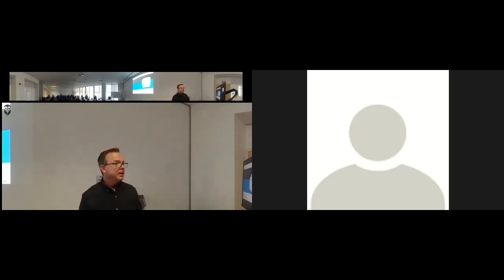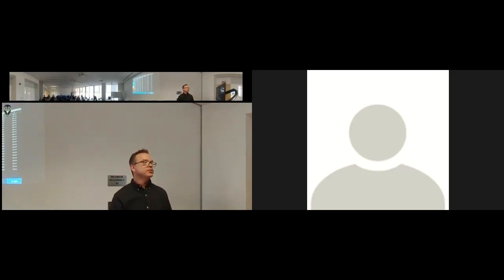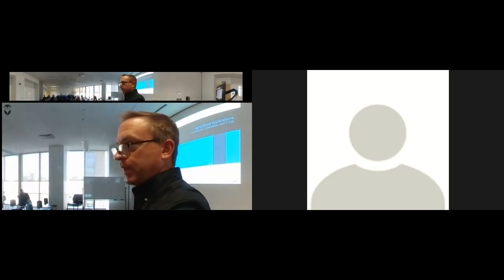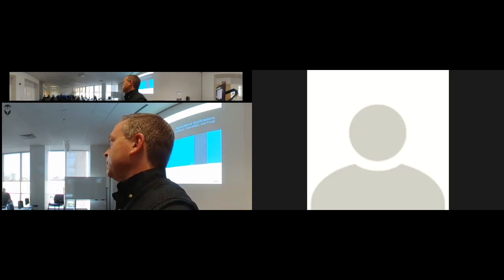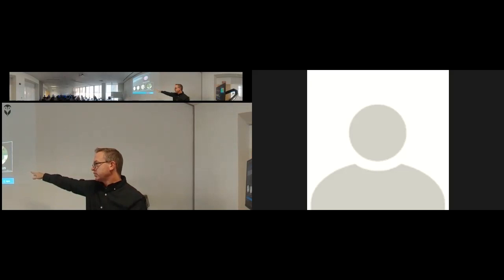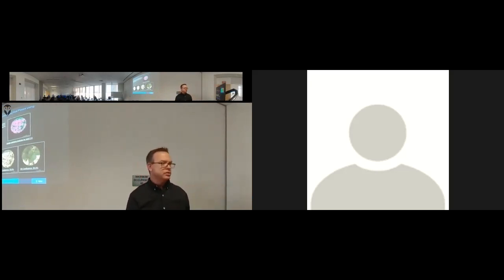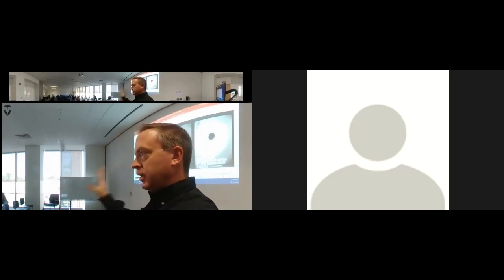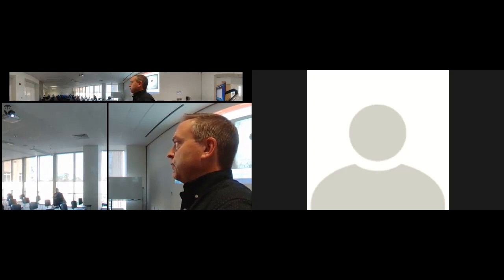BioTek Cytation 5 Seminar and Demo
Cytation 5 combines automated microscopy and conventional microplate detection in a configurable, upgradable platform. The microscopy module offers up to 60x magnification in fluorescence, brightfield, high contrast brightfield, color brightfield, and phase contrast to address many applications and workflows.